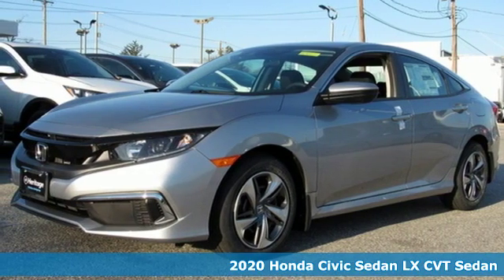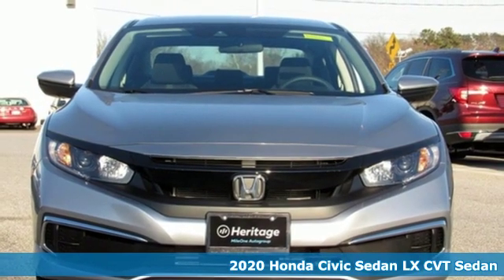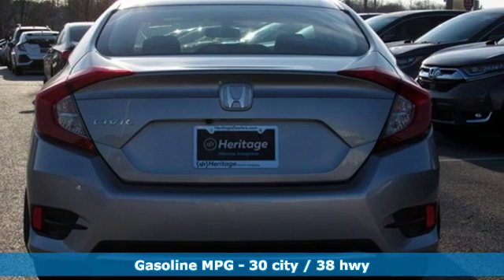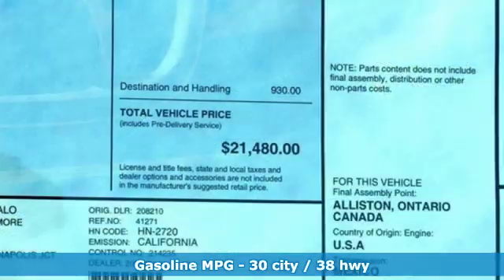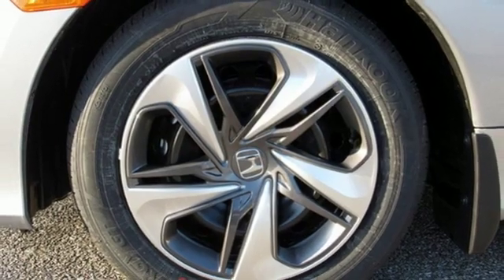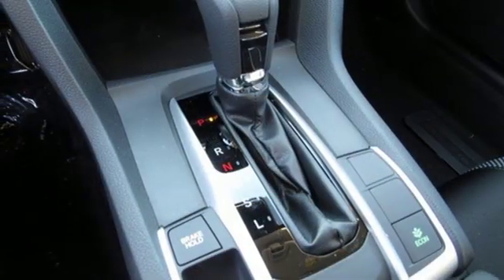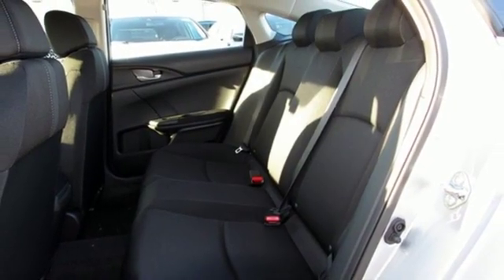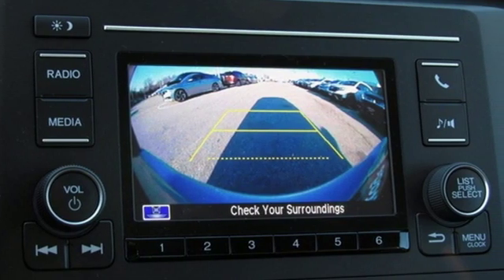New 2020 Honda Civic Parkville Baltimore, MD K0522185 - SOLD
Year: 2020
Make: Honda
Model: Civic
Trim: LX
Engine: 2.0L I4 DOHC 16V i-VTEC
Transmission: CVT
Color: Silver
Interior: Black
Stock #: K0522185
VIN: 2HGFC2F62LH522185

Address:
9213 Harford Road